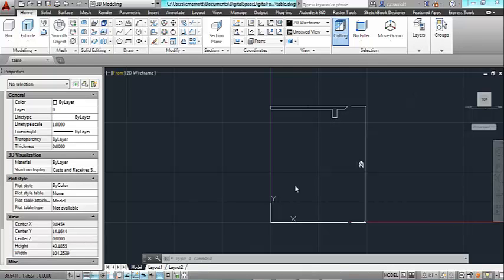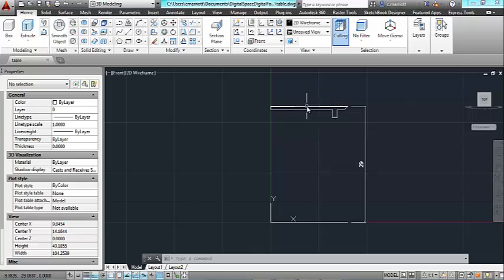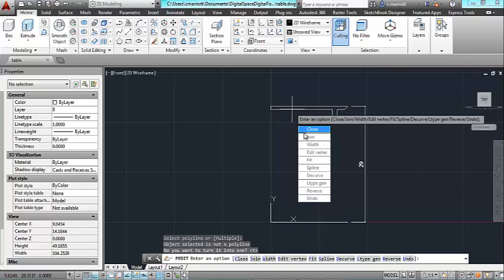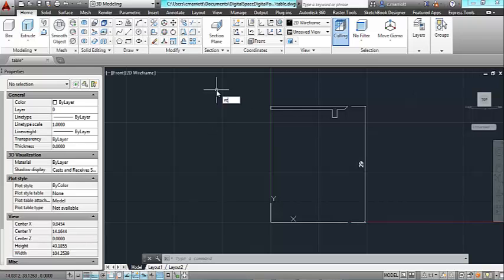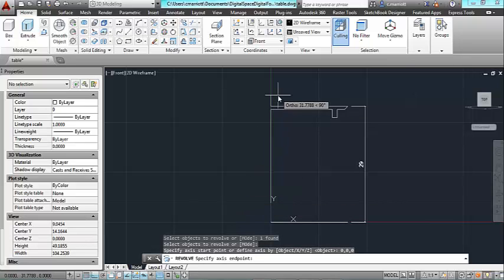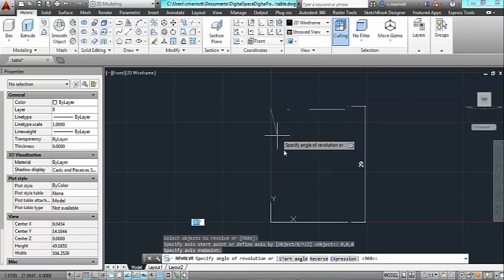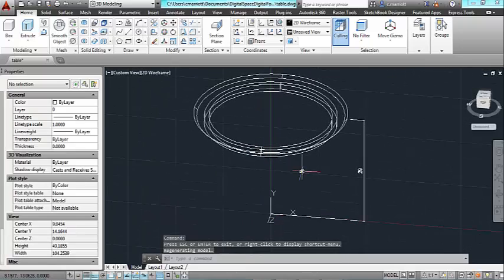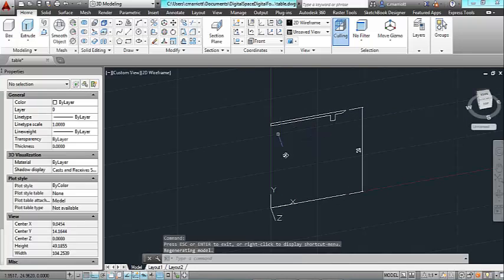Using the Revolve Tool in AutoCAD